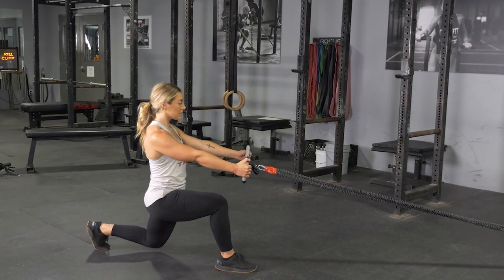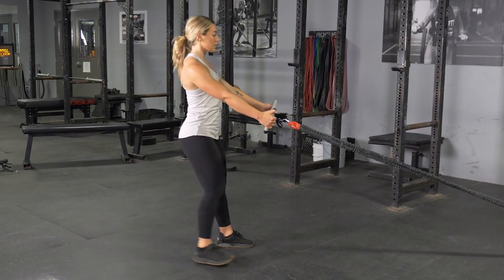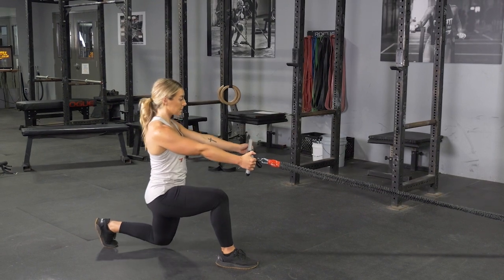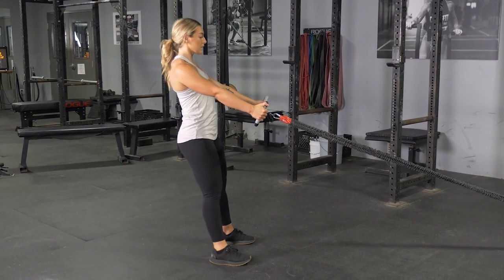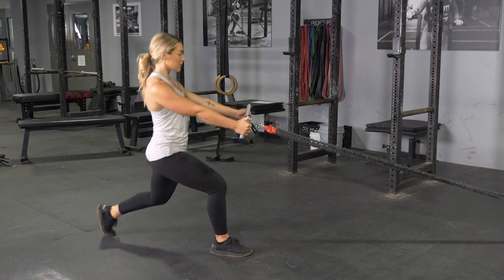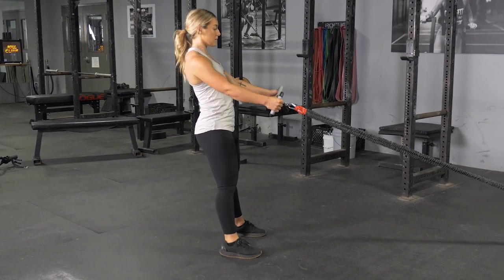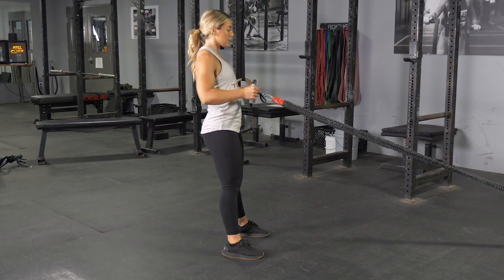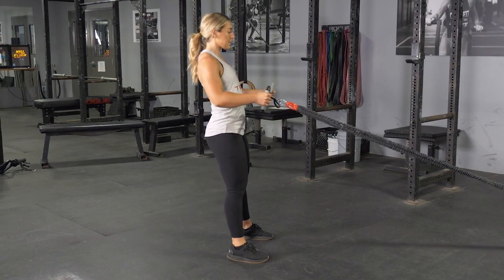Reverse Lunge & Row using single handles low mount point w/ TGRIP Resistence Bands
The Reverse Lunge & Row exercise using single handles mounted at a low point with TGRIP Resistance Bands is a powerful full-body workout that targets the legs, back, and core. This compound movement combines a reverse lunge with a rowing action, enhancing muscle definition and overall strength across multiple muscle groups. The TGRIP Resistance Bands offer adjustable resistance and a secure, ergonomic grip, ensuring proper form and control throughout the exercise. Incorporate the Reverse Lunge & Row into your fitness routine to boost lower body strength, improve upper body stability, and achieve a balanced, well-defined physique.